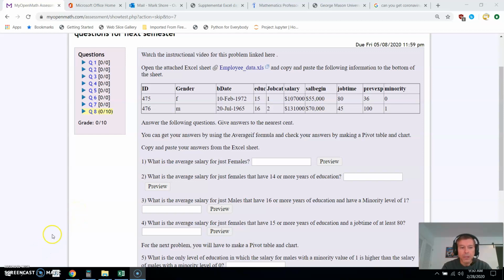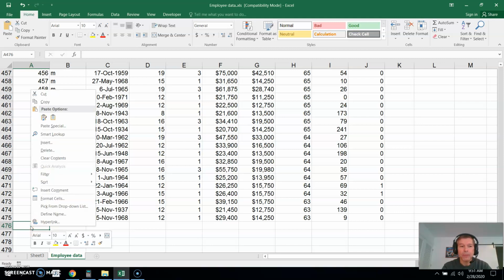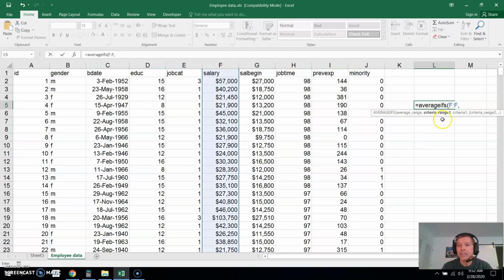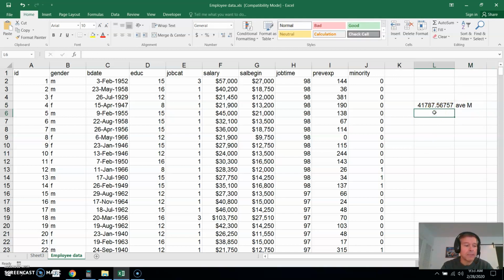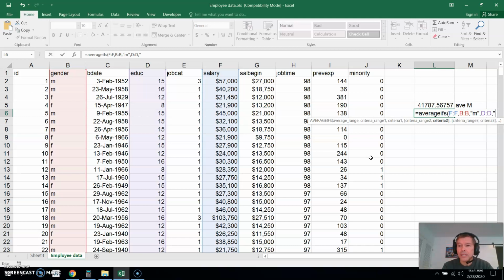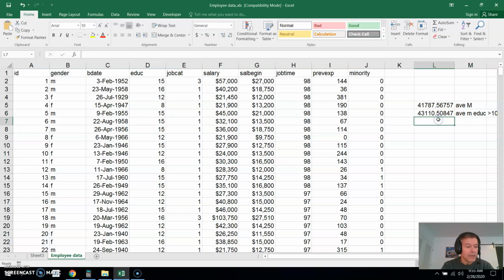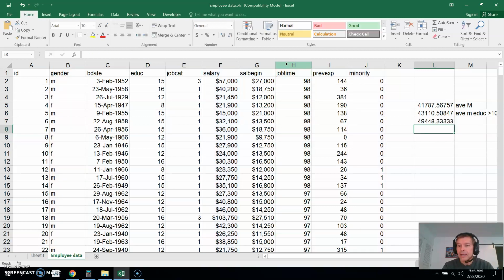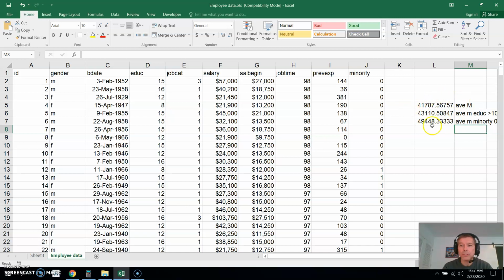Averageifs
Shows Excel averageifs function